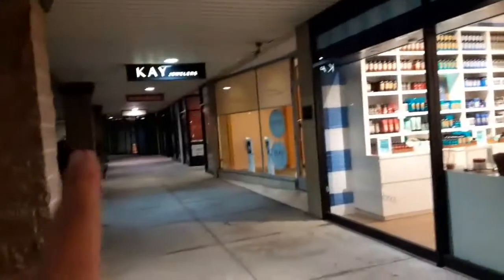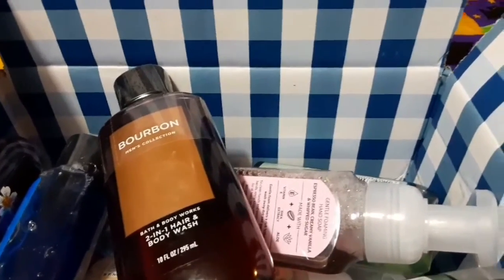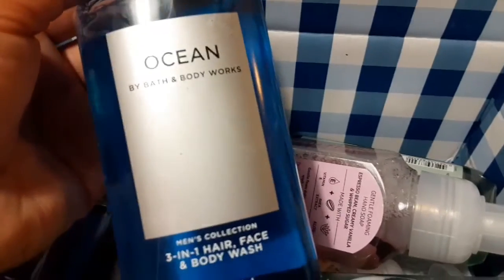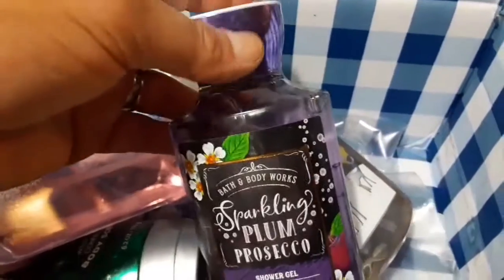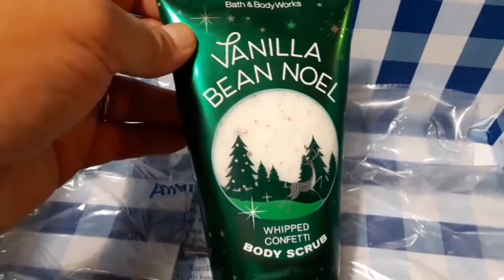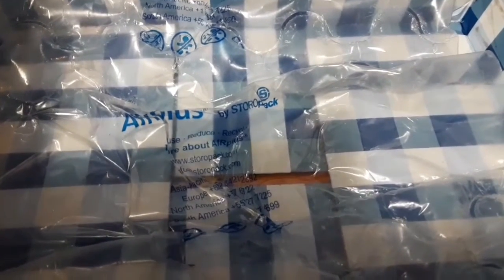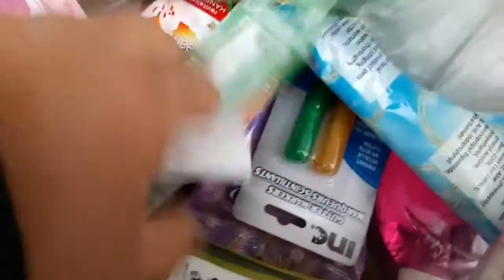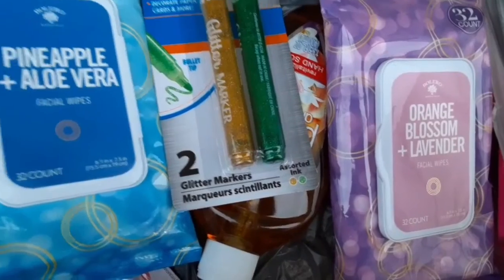Bath & Body Works + Dollar Tree Hauls ☀️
⚫THANK YOU TO ALL MY SILENT SUPPORTERS FOR THE LOVE YOU KNOW WHO YOU ARE ^_^
⚫ALSO DID A RESTAURANT HAUL, DOLLAR TREE HAULS, O REILEY HAUL, WALMART HAULS
⚫AMAZON HAULS, EBAY HAULS, LOCAL STORE HAULS
⚫KROGER HAULS NO PICS OR VIDEO THEY ARE THE USUAL ITEMS WE GET.
⚫ALWAYS HAULING WHEN I'M OUT & ABOUT WITH WHAT I CAN.  DO WHAT YOU CAN ⚫4MONETARYSUPPORT➽
♥♥•°*”˜˜”*°•🎁ENJOY🎁2020🎁EVERYONE!!!•°*”˜˜”*°•♥♥
➪FOLLOW ME◄
➪CLICK MY LINKS◄